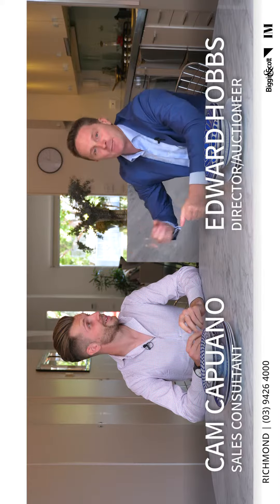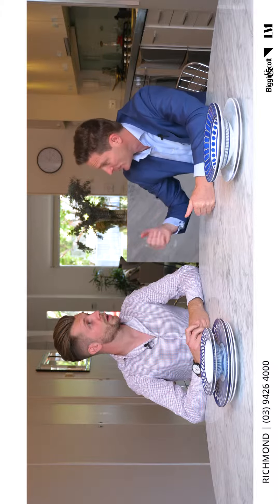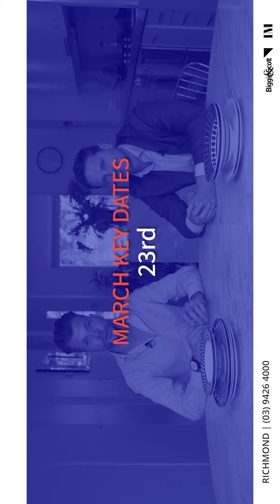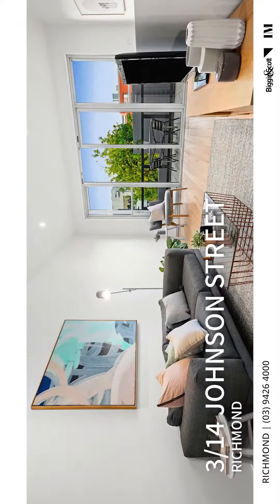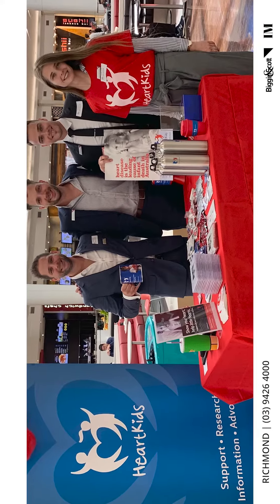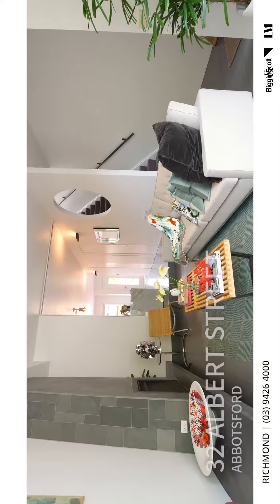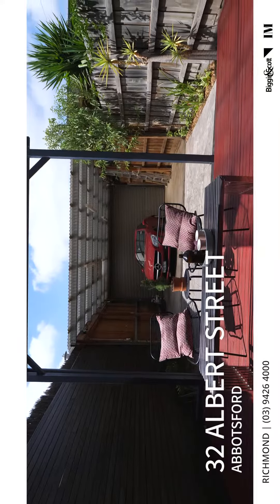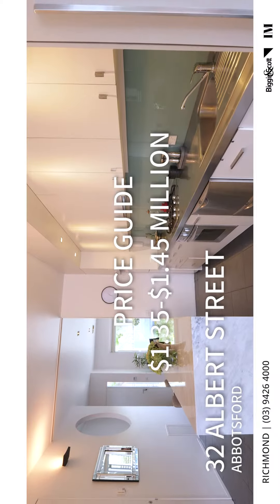Biggin & Scott Richmond - Community Update - February 2019 - IG TV